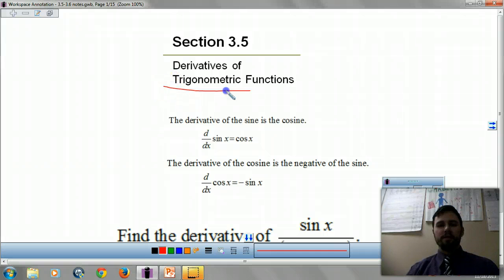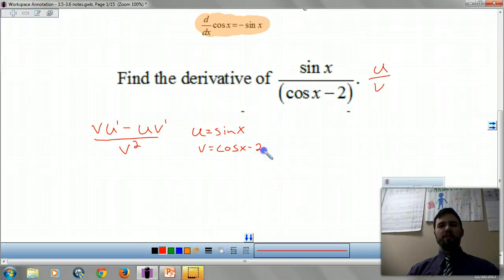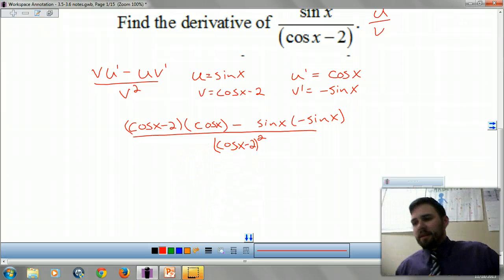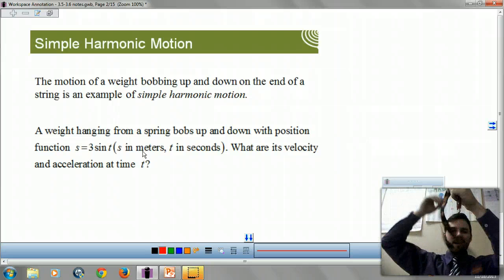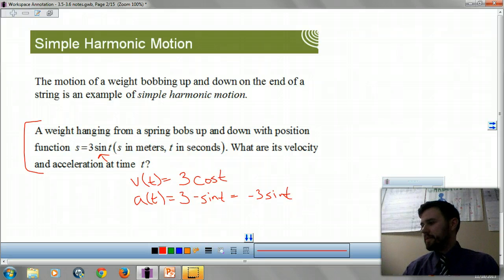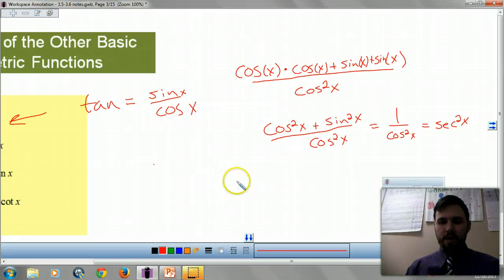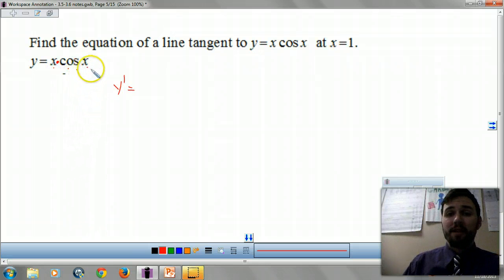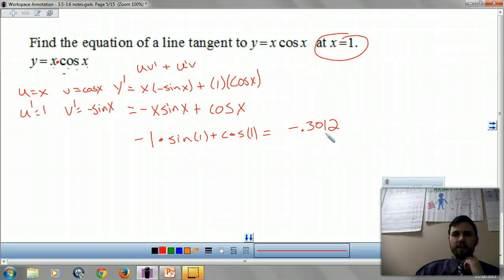Calc 3.5 Trig Derivatives